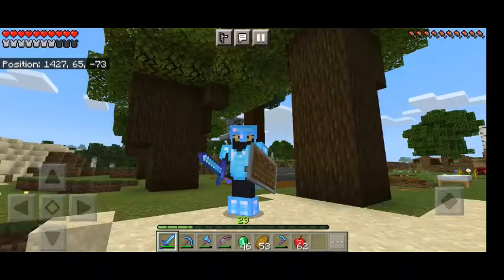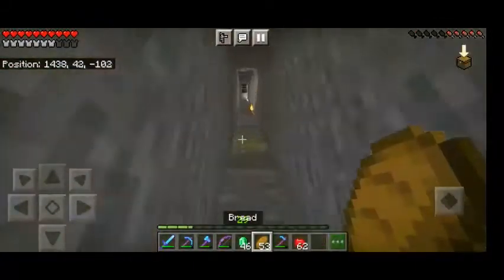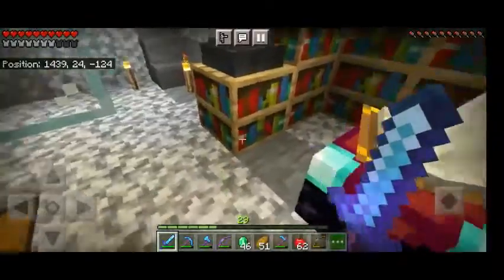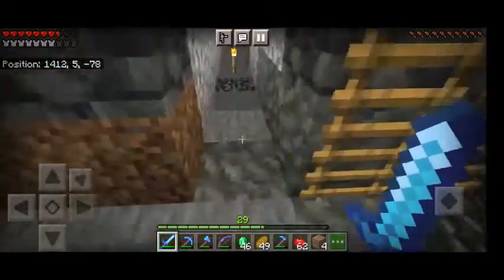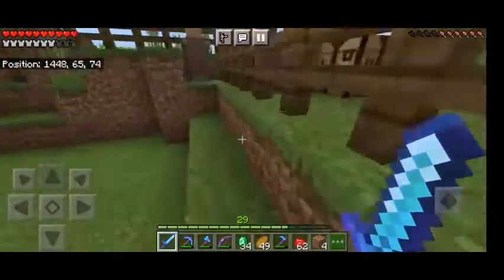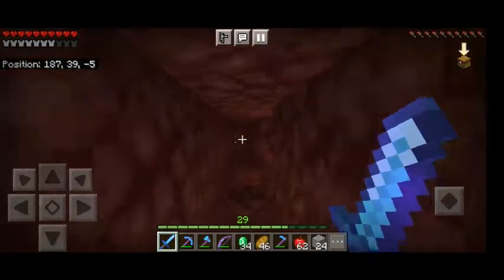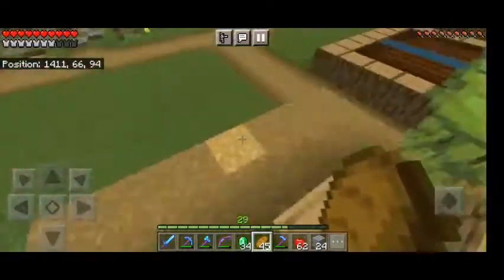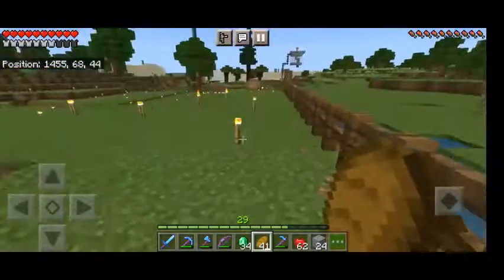Month tour Part-1 | Minecraft Survival series | Play MCPE and BGMI with me, form in the description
Today onwards, I am going to start a new series where I give a monthly tour of my survival world.
Here are the enchantments on my gear-
Like if u liked the video and dislike if u didn't
Also, write any suggestions in the comments